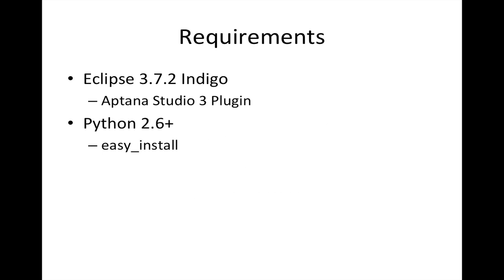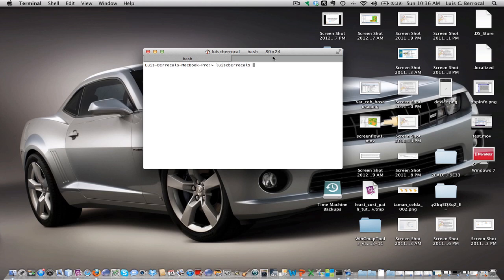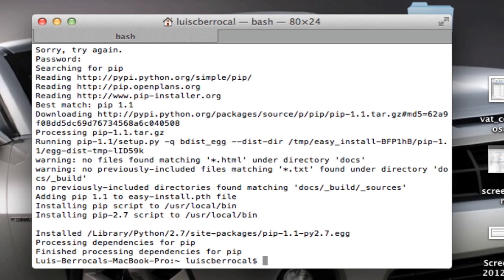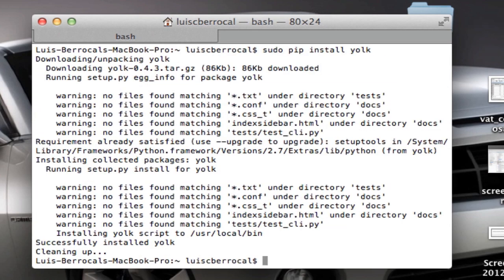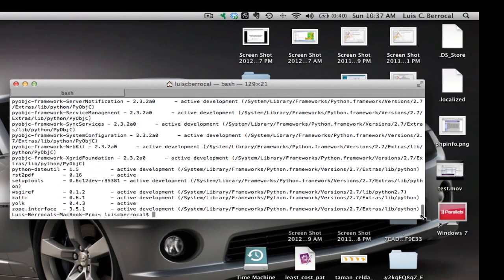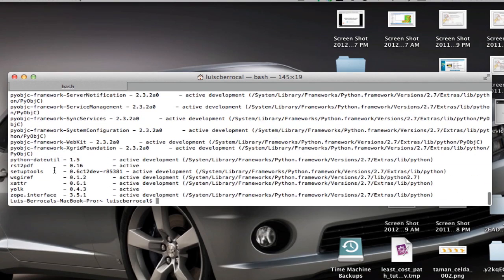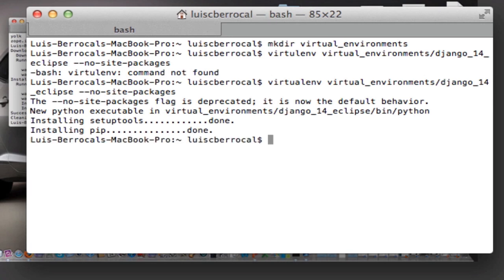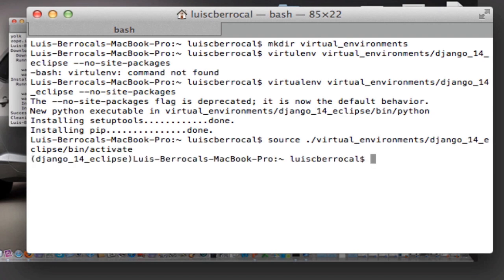Using Django 1.4 with Eclipse (Part 1 Configuration)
Brief tutorial on how to configure Django and virtualenv to work with eclipse
Note: Somewhere along the tutorial I state the their is no pip package for mysql. Thanks to a comment from Glyn Mooney I found out I was wrong. Yet the installation method for MySQL used in the tutorial is still valid.